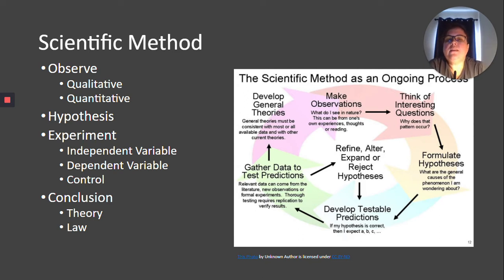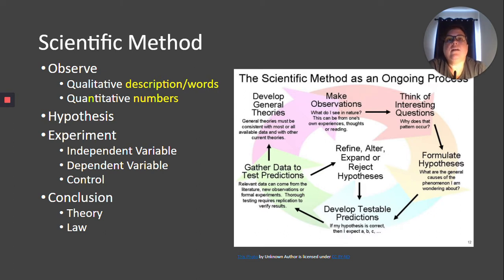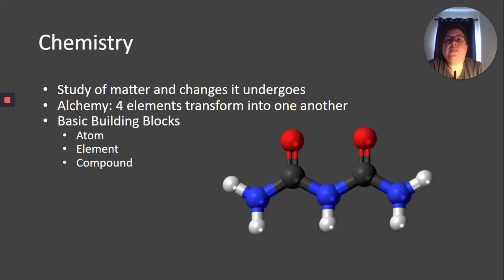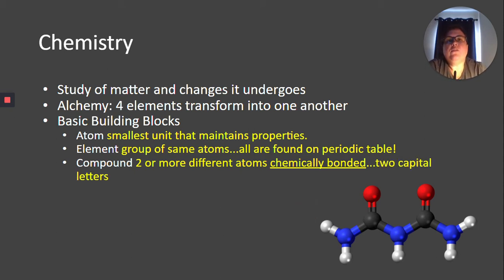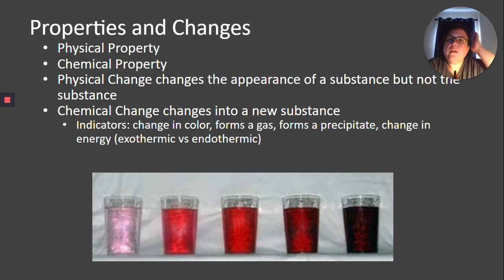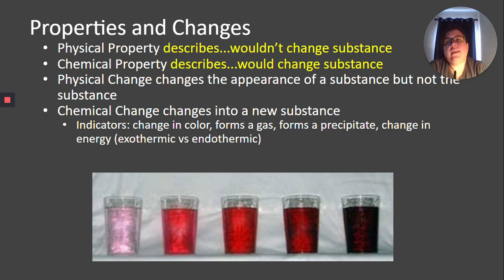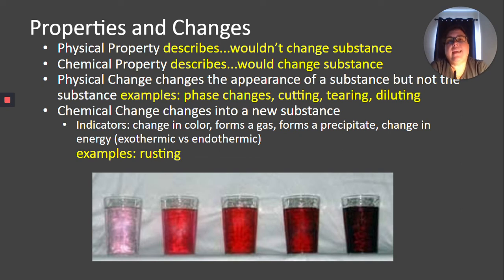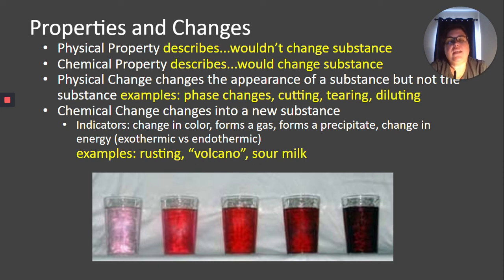Unit 1 Scientific Method, Basic Terms, and Physical vs Chemical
Students will get a quick overview of the scientific method, hear about the basic terms of atom, element, and compound, and learn about the difference between physical and chemical properties and changes.